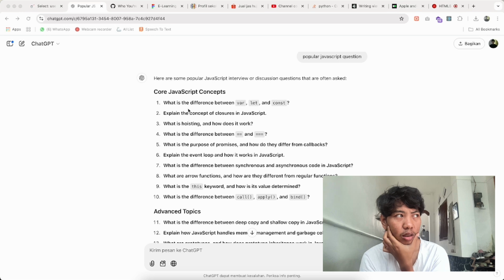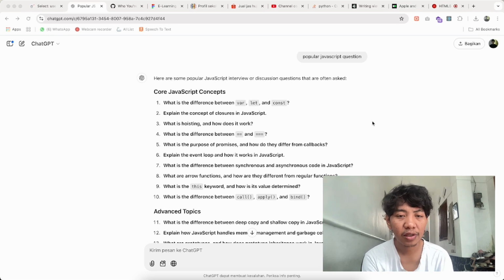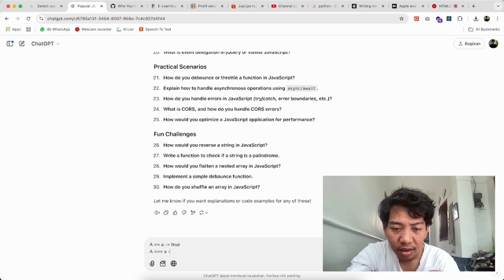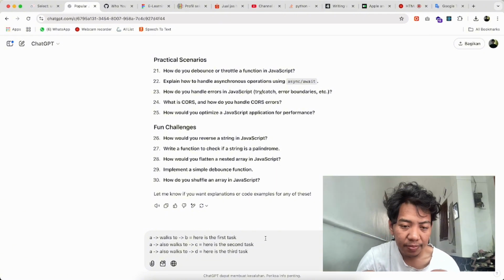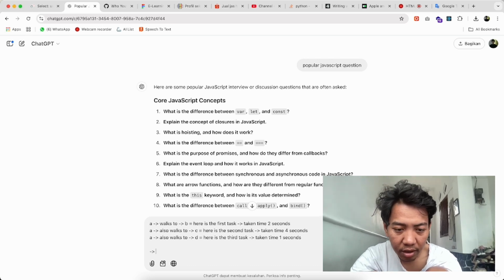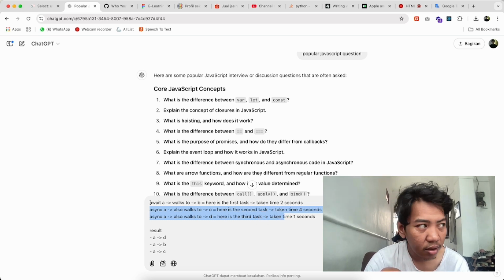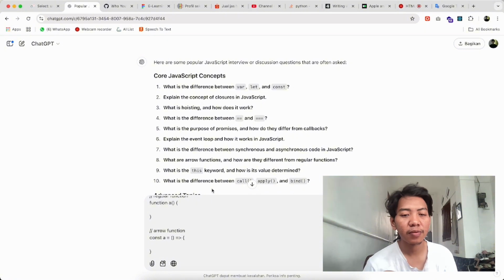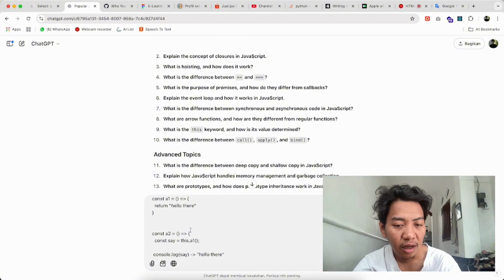Practice Speak English - Day 9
In this video I try to answer the popular questions about javascript concept, I'm sorry if there is a lot of mistakes.
From this video I wish I can be fluently to speak english